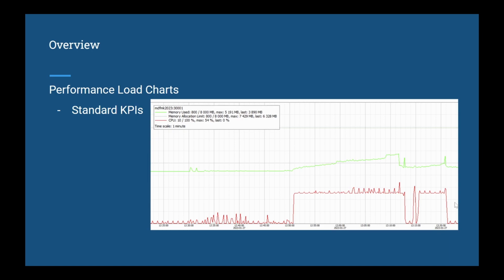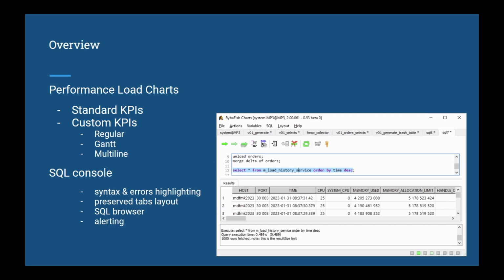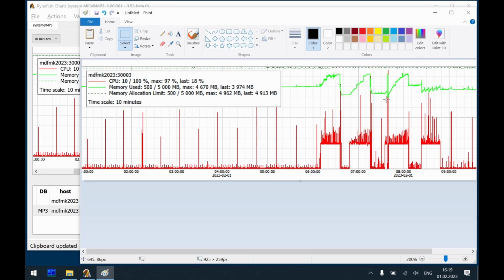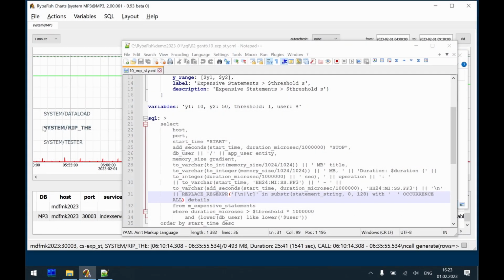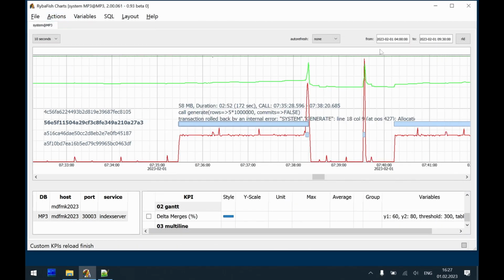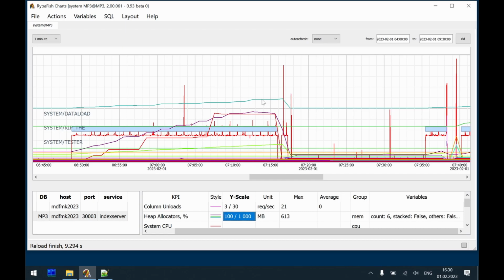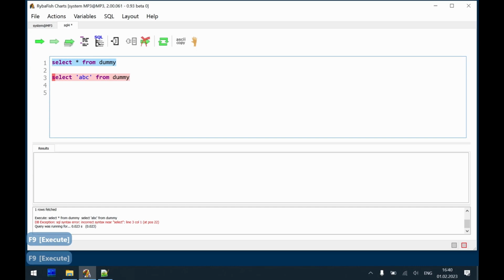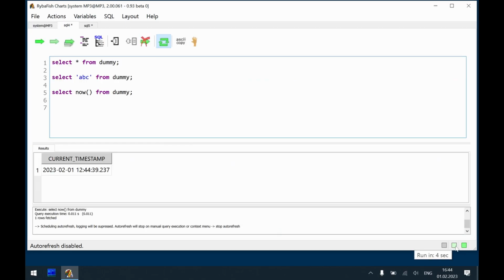HANA Monitoring and SQL Console tool: RybaFish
Rybafish is a free opensource tool for advanced SAP HANA monitoring and analysis.

00:00 - Intro
00:00 - Weird unexpected aviation reference
01:49 - Quick features overview
05:09 - Charts System demo
08:53 - Expensive Statements
14:01 - Memory drill down
18:54 - SQL Console demo